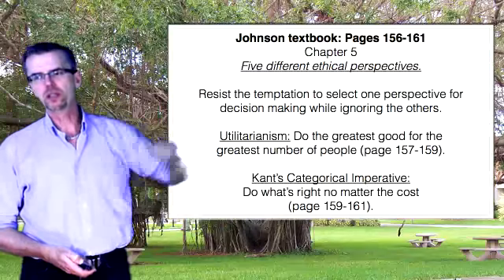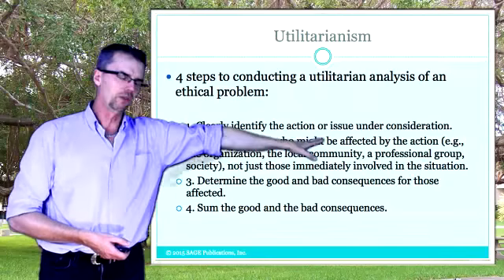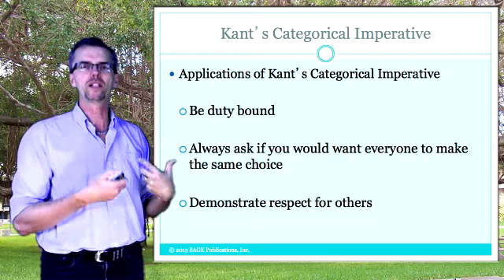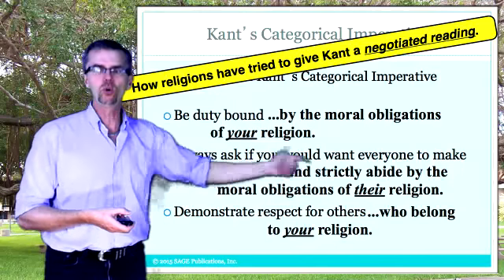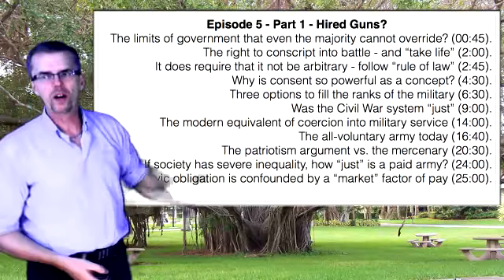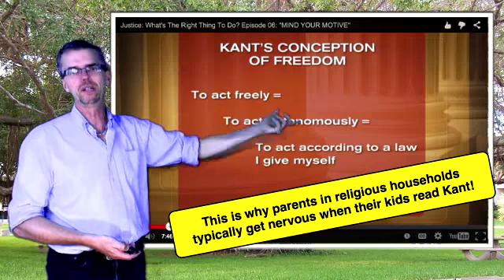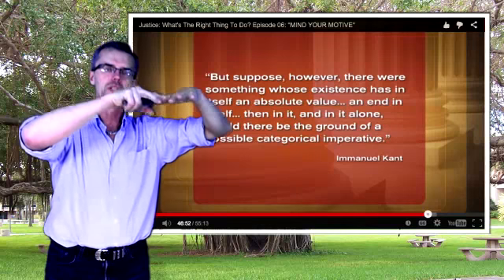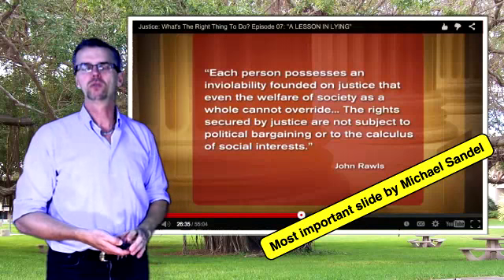PAD4604: Unit 3 - Video Lecture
Covering beginning of Chapter 5 in the Johnson textbook, as well as Episodes 5, 6, and 7 of the Justice with Michael Sandel video lectures.